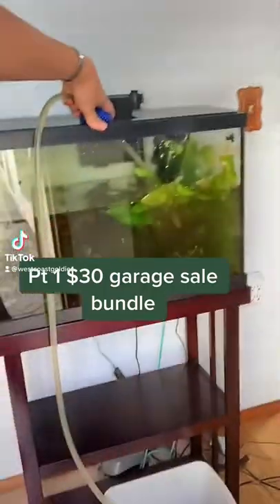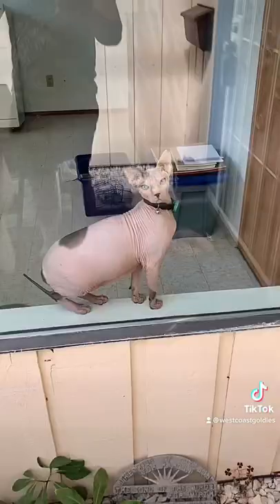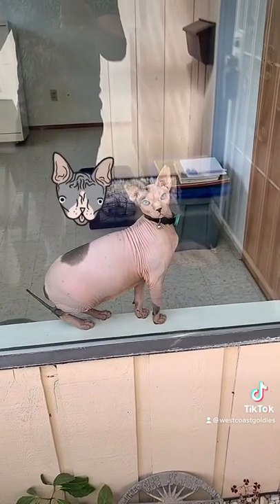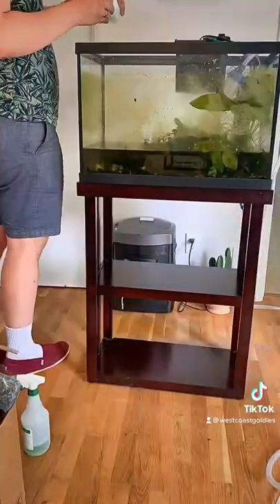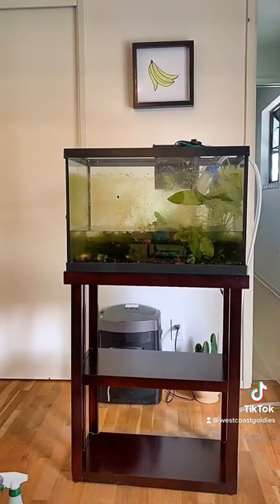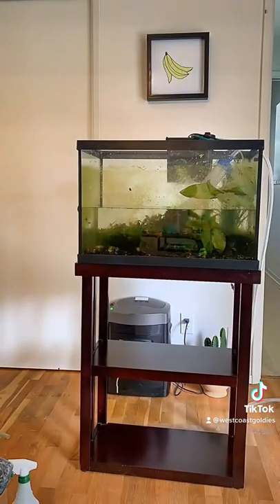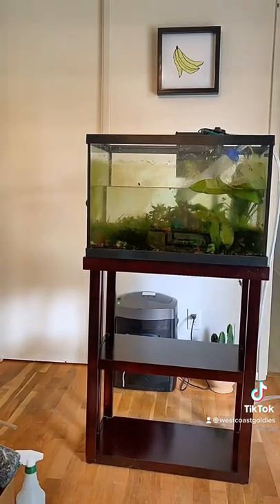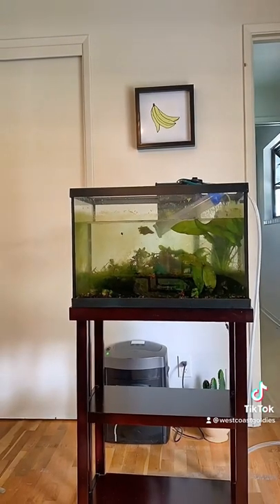The deals find me!